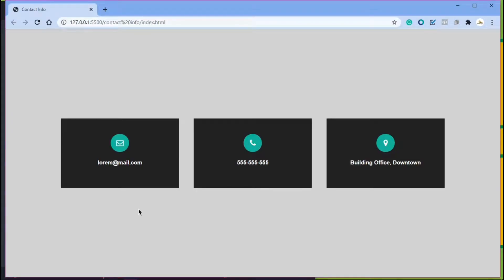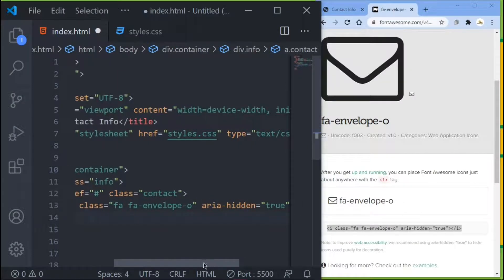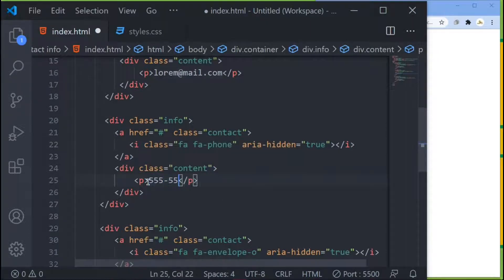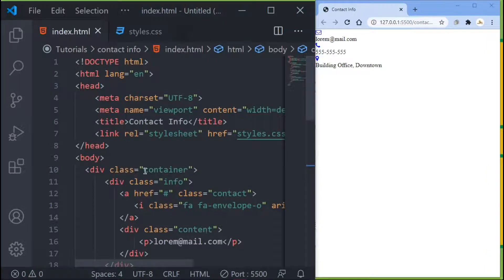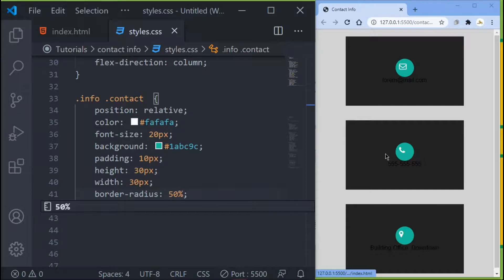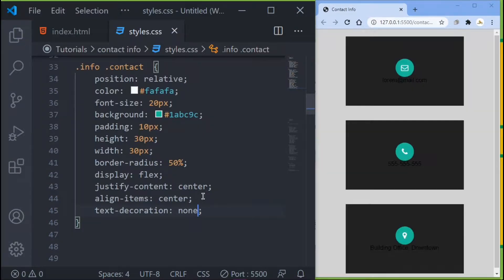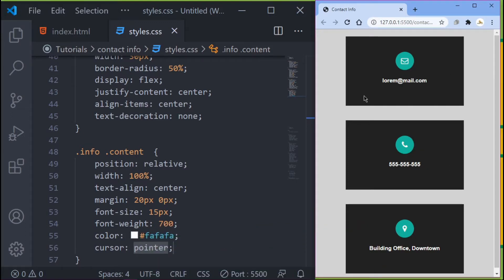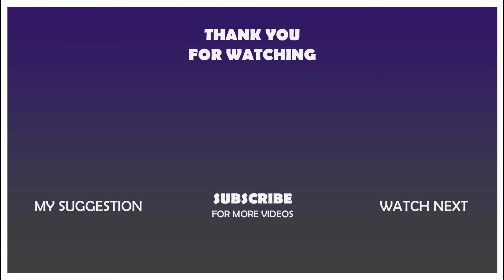Responsive Contact Info Section Using HTML & CSS || Simple + Easy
Please hit the like button, leave us a comment after you watch the video and if this is your first time then please consider subscribing and hit that notification bell so you get notified every time we post a new video.